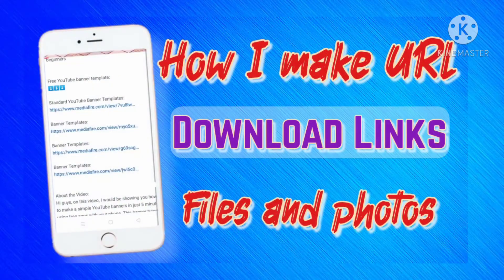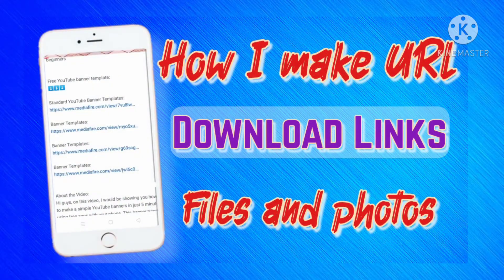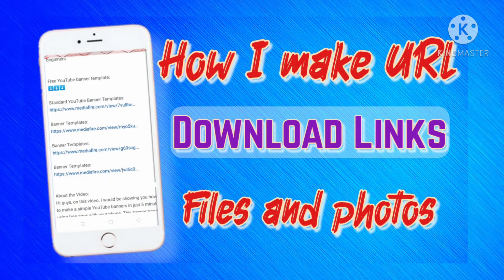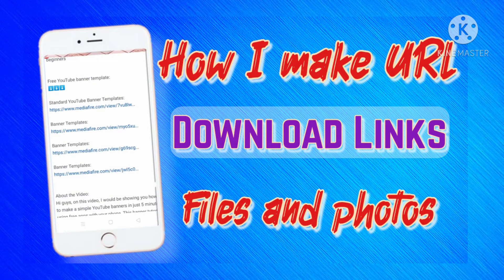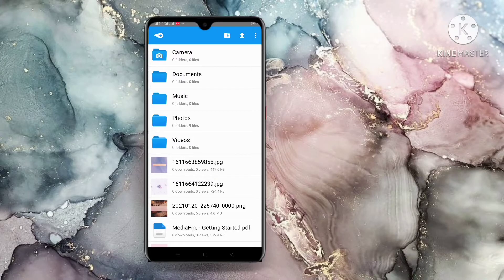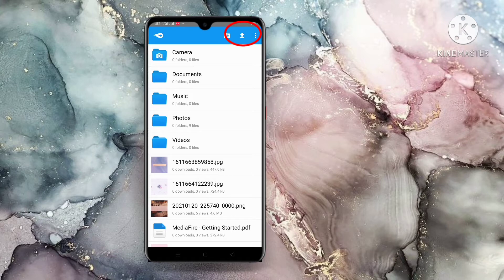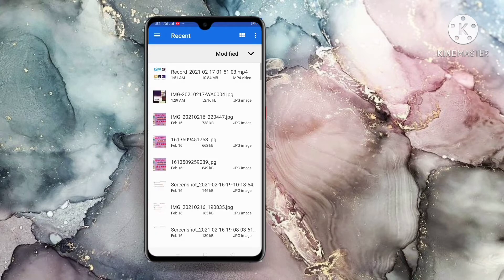How to make a download link for files (very easy and quick) / Mediafire download link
How to make a download link for files / how to make downloadable links for photos / mediafire download links

About the video:
Hi guys, on this video I would be showing you how to make downloadable links for your files, photos and videos. In the video, I showed the step by step process I use when making links for my photos and files using the media fire app.

So to get the complete information on how to make download links for your files, make sure to watch the video till the end and if you gained some value from the video, make sure to like 👍 and subscribe to our channel. Thanks🤗